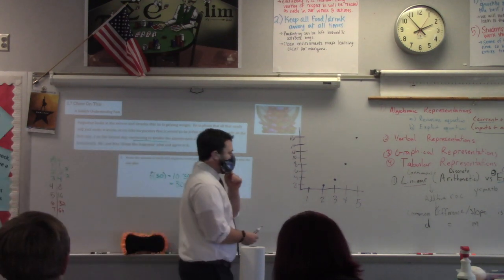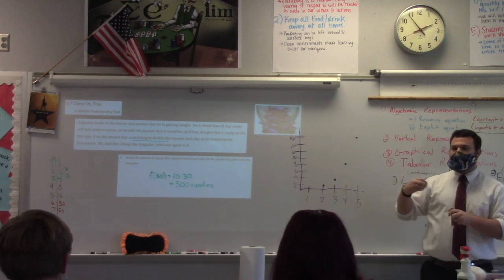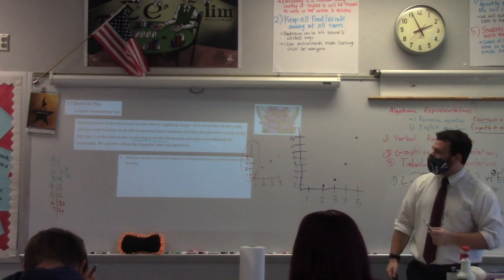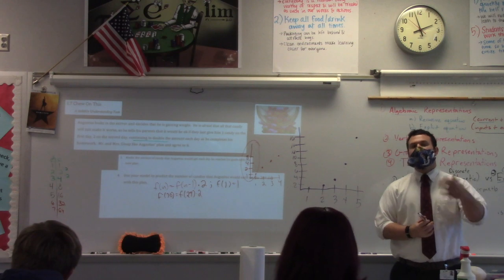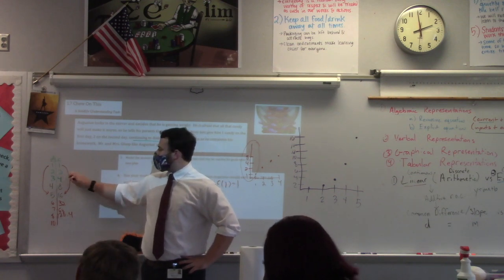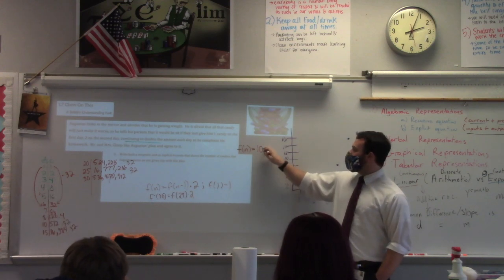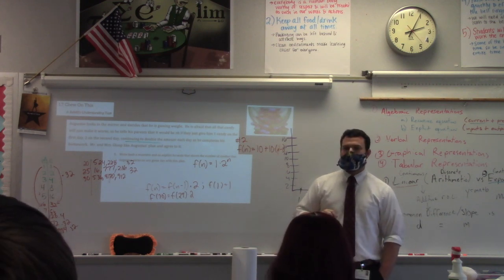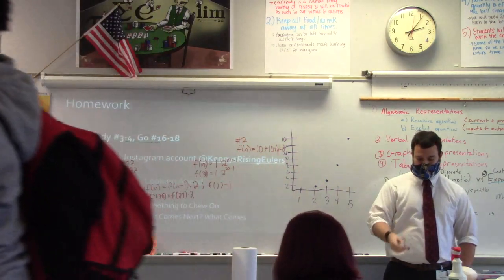Alg Connections Oct 1st MVP 1.7 Chew on This #3-5 Wrap-up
After students had worked for a little bit together to make sense of the task, we wrapped up by discussing different ways to model the sequence with a multiplicative rate of change. We concluded by creating recursive and explicit equations for the geometric sequence.